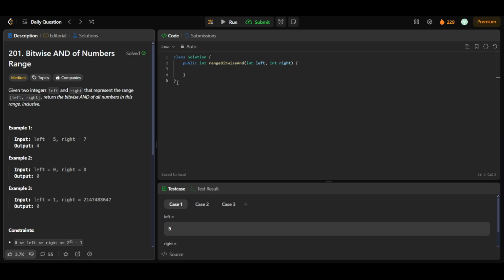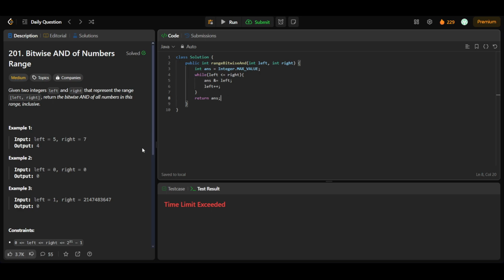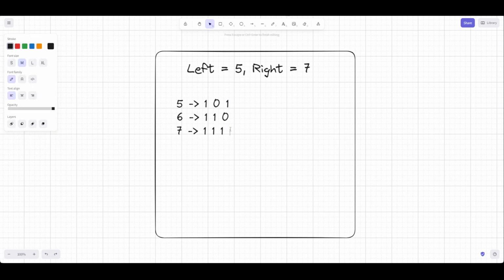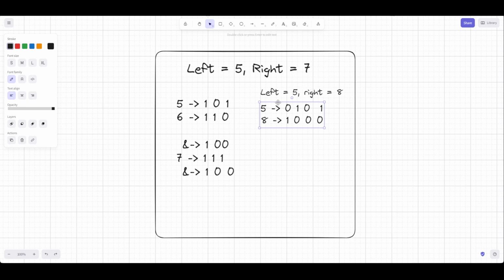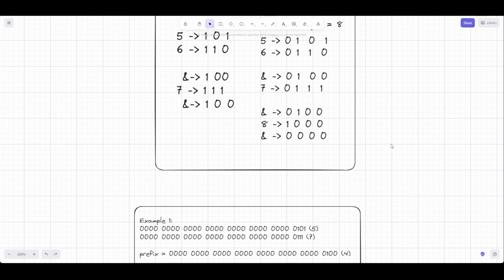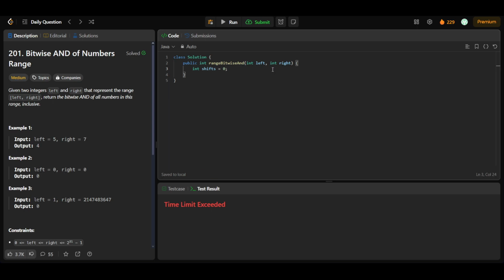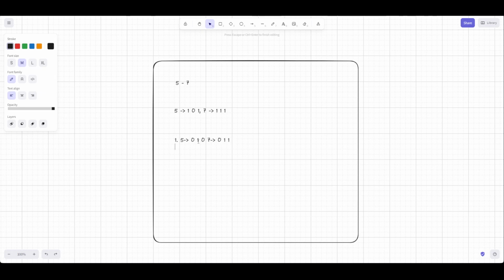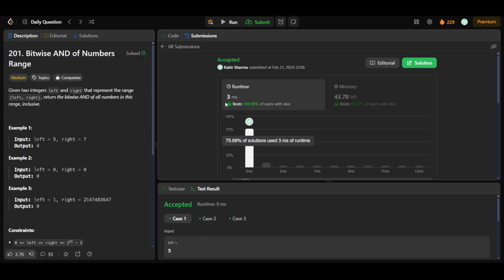LEETCODE DAILY QUESTION 201 | Bitwise AND of Numbers Range | Is Kabir Coding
In this video I'll be solving LeetCode daily question 201. Bitwise AND of Numbers Range by Bit Manipulation.